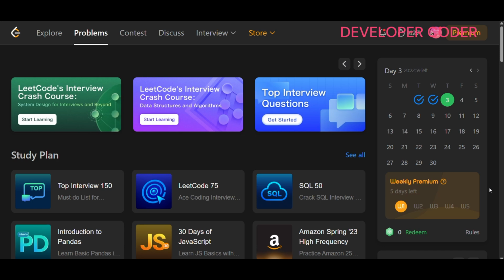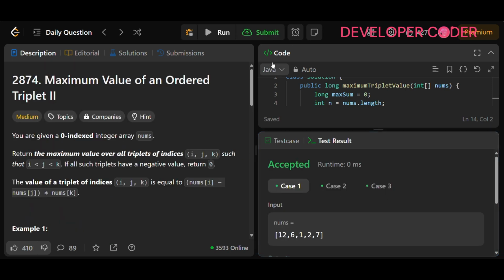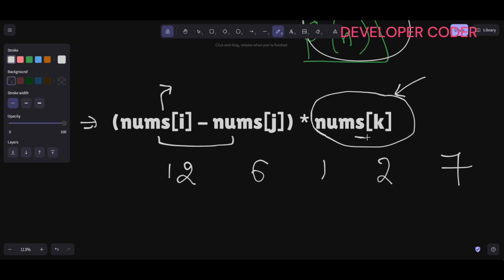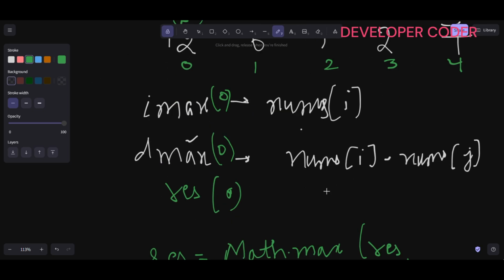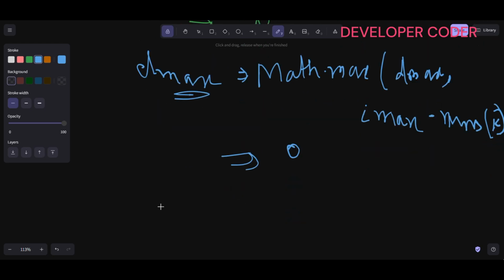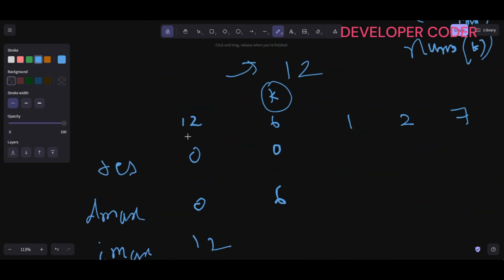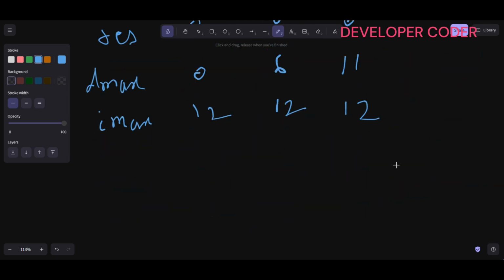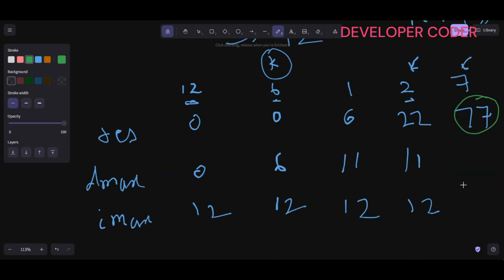Maximum Value of an Ordered Triplet II | LeetCode 2874 | Java Code | Developer Coder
In this video, we will solve LeetCode 2874 - Maximum Value of an Ordered Triplet II using Java. Watch till the end to understand the approach and optimize your coding skills!

📌 LeetCode Problem: Maximum Value of an Ordered Triplet II
📌 LeetCode Problem Number: 2874
📌 Programming Language Used: Java

💡 Topics Covered:
✅ Ordered Triplet Problem Explanation
✅ Efficient Java Code Implementation
✅ Step-by-Step Approach

📢 Stay Updated with More LeetCode Solutions!

Maximum Value of an Ordered Triplet II
LeetCode 2874 Java Solution
Ordered Triplet Problem Java
LeetCode Maximum Value of an Ordered Triplet II Solution
LeetCode 2874 Ordered Triplet Java
Java solution for Maximum Value of an Ordered Triplet II
Ordered Triplet Maximum Value Java
How to solve Maximum Value of an Ordered Triplet II
Best approach for Maximum Value of an Ordered Triplet II
Ordered Triplet Problem Solution
LeetCode Java Ordered Triplet Problem
Dynamic Programming Ordered Triplet LeetCode
Efficient Solution for Maximum Value of an Ordered Triplet II
Ordered Triplet DP Solution
How to approach Maximum Value of an Ordered Triplet II
LeetCode 2874 Java Best Approach
LeetCode Hard Problems Java
LeetCode Maximum Value of an Ordered Triplet II Code
Maximum Value of an Ordered Triplet II LeetCode Walkthrough
Ordered Triplet Java Interview Question
LeetCode 2874 Dynamic Programming Solution
Ordered Triplet Java Code Implementation
Java DP Approach for Maximum Value of an Ordered Triplet II
LeetCode 2874 Best Java Solution
Ordered Triplet Java Interview Problem
LeetCode Java DP Solution
Maximum Value of an Ordered Triplet II Code Optimization
Ordered Triplet Java Coding Challenge
Maximum Value of an Ordered Triplet II Interview Question
LeetCode 2874 Java Debugging
Ordered Triplet DP Approach Java
Java Code for LeetCode 2874
Java Ordered Triplet DP Solution
How to Optimize Maximum Value of an Ordered Triplet II
LeetCode Java Ordered Triplet Problem Solution
Maximum Value of an Ordered Triplet II LeetCode Guide
LeetCode Java Ordered Triplet Problem Explanation
Maximum Value of an Ordered Triplet II LeetCode Java
Maximum Value of an Ordered Triplet II LeetCode Java Code